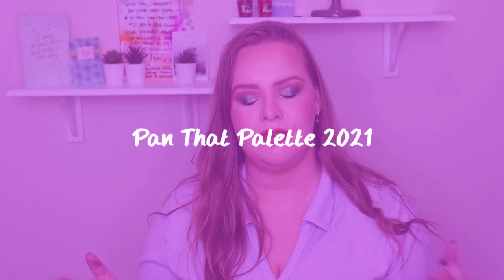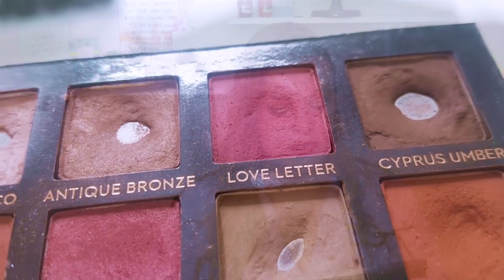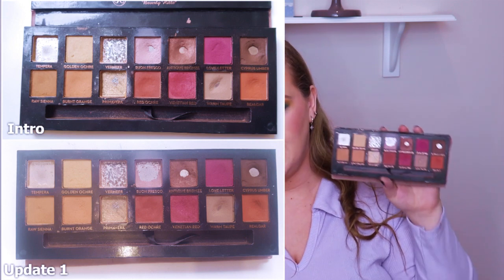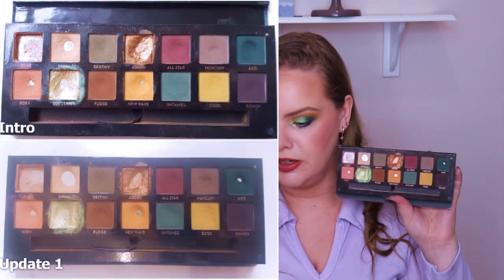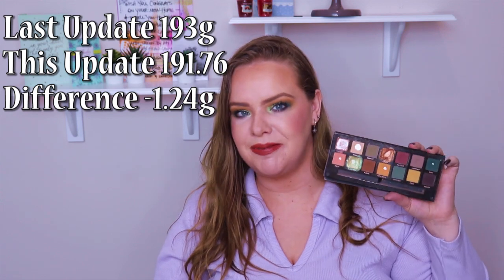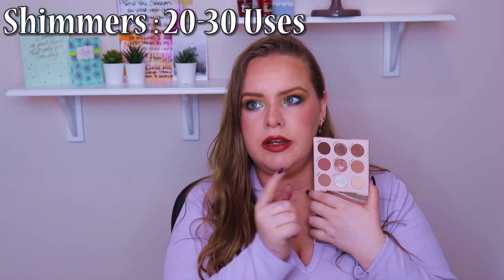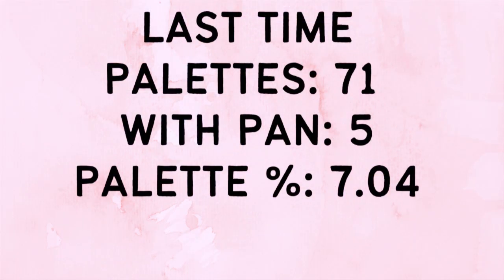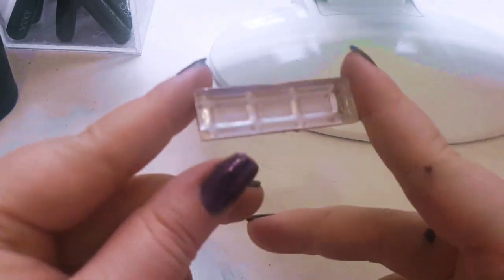Pan That Palette 2021 & Pan In Every Palette | Project Pan Update 1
Hi Guys! Welcome to my Pan That Palette 2021 and Pan In Everything Project Pan Update 1 . I absolutely love makeup use up but particularly using up eyeshadows. The 2 palettes I have been working on are the Anastasia Beverly Hills Subculture and Modern Renaissance palettes.

☆Colourpop Going Coconuts *

💌Postal Address:
Stephanie Lyons
PM1675529
JAMESTOWN ROAD
FINGLAS EAST
DUBLIN 11
D11 A729

Nails: Ciate Plant Pots in Dark Matter & Unrestricted Glam